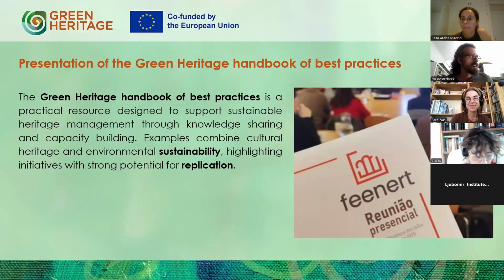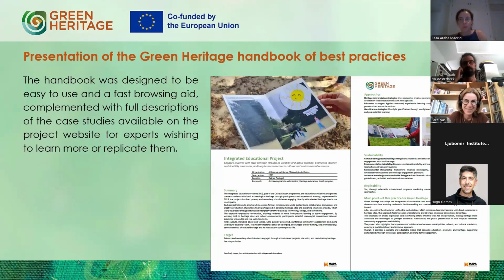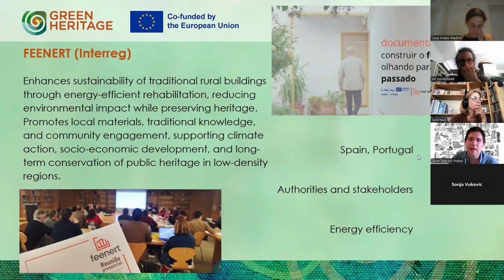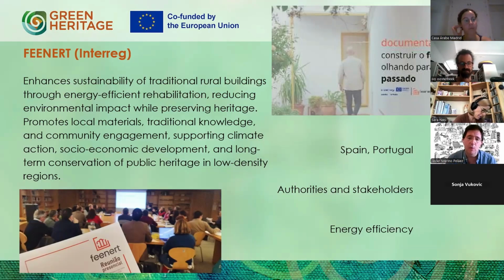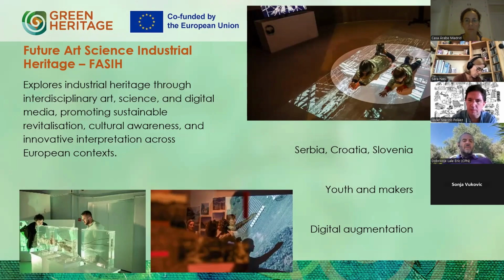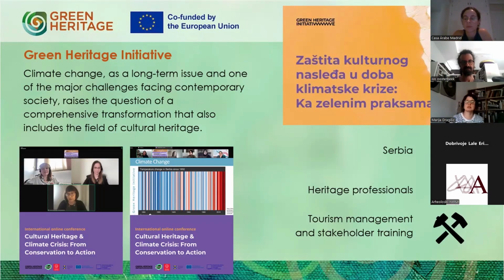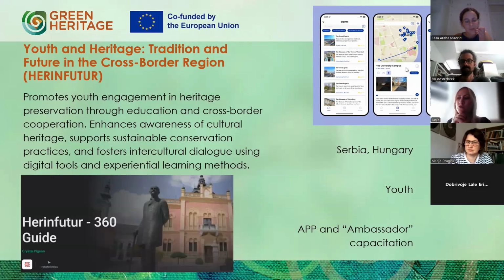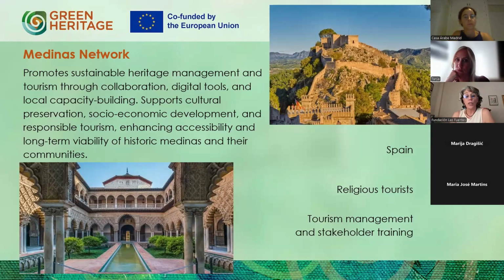Green Heritage Webinar #4 | Best Practices in Research and International Cooperation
🌍 The fourth webinar of the Green Heritage Community of Practice focused on the presentation of the Green Heritage Best Practices Handbook in the field of research and cooperation. The session explored how cultural heritage and environmental sustainability can be successfully combined through collaborative initiatives, knowledge exchange, and innovative approaches across Europe.

Through the contributions of Ivo Oosterbeek and Sara Nasi, the webinar introduced the objectives, methodology, and structure of the handbook, highlighting how the selected best practices contribute to building a shared knowledge base that supports collaboration, capacity building and the development of future European projects.

The session featured representatives from several of the selected initiatives, including the Al Andalus Medina Network, ARCHAEOWILD, FEENERT, FASIH – Future, Art, Science, Green Heritage Initiative project and Industrial Heritage and Youth and Heritage: Tradition and Future in the Cross-border Region. They shared their experiences, challenges, implemented solutions, and key achievements, offering practical insights into how cultural heritage can foster sustainability and international cooperation in diverse contexts.

The webinar concluded with an open discussion involving participants and representatives from National Agencies for European projects, who reflected on the opportunities and challenges of international cooperation. This exchange reinforced the Green Heritage Community of Practice as a platform for dialogue among researchers, cultural professionals, institutions, and stakeholders committed to sustainability, heritage, and innovation.

🌱 Project: Green Heritage
🤝 Connecting culture, sustainability and communities for a greener future.